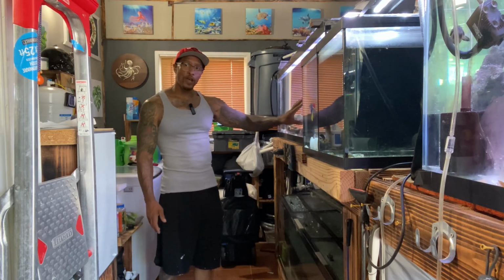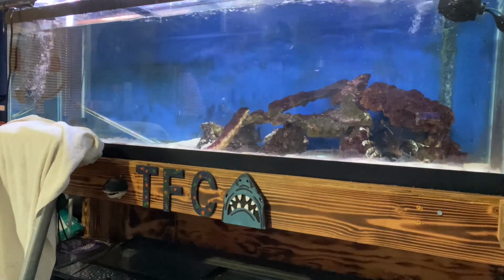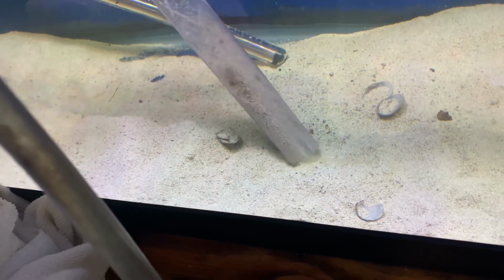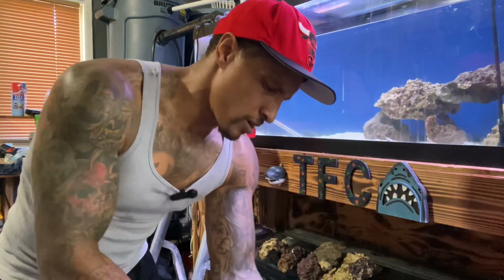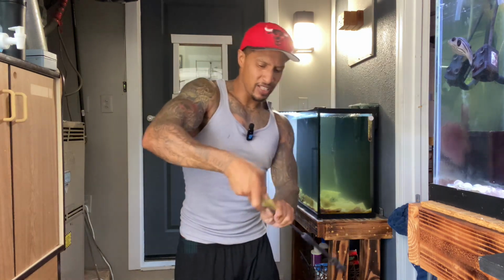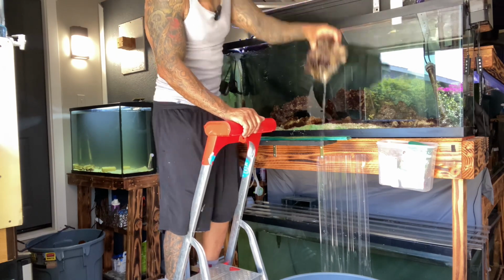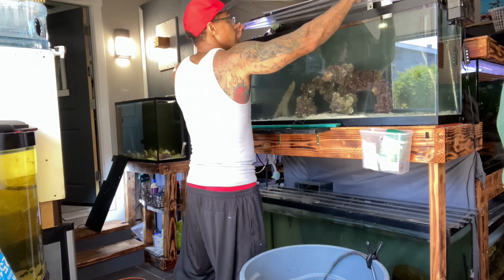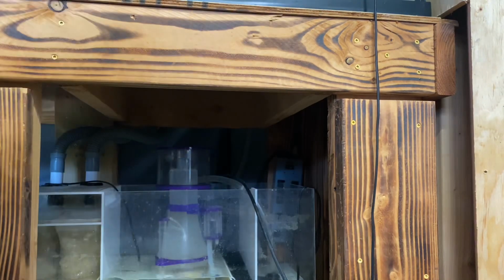CLEANING 5 SALTWATER AQUARIUMS “IT’S A MOVIE”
What’s up YouTube, in this video I’m cleaning 5 saltwater aquariums! I don’t typically record all my cleaning but I thought I’d show you what’s it’s like for me on cleaning day. This took about 4hrs to complete but it was worth it in the end.  It’s important to stay on top of your cleaning, I hope I provided some good tips that may assist you in your own aquarium maintenance.

**FOLLOW TFCWITHME ON YOUTUBE AND TIKTOK**